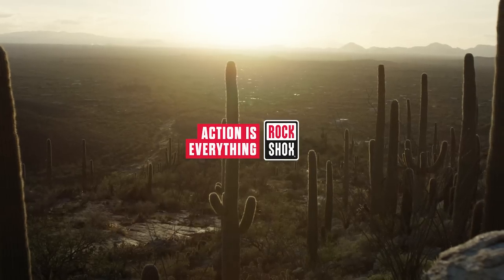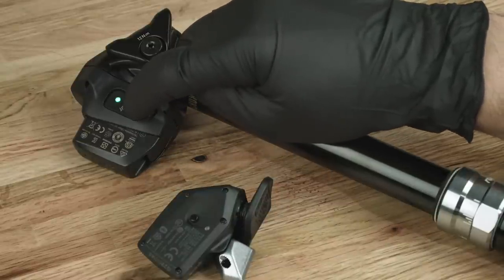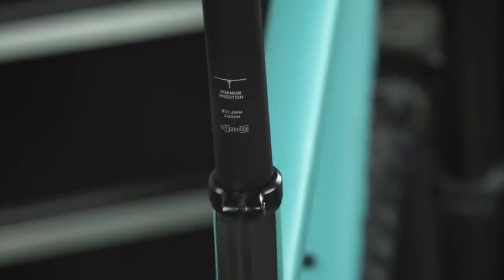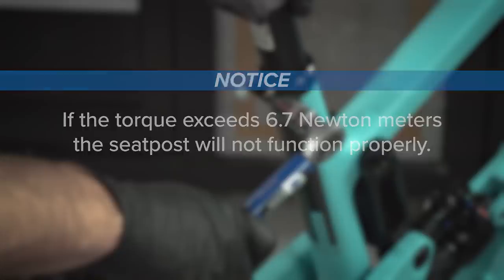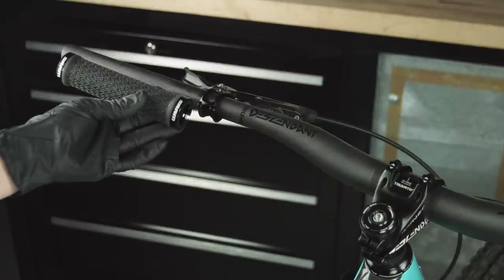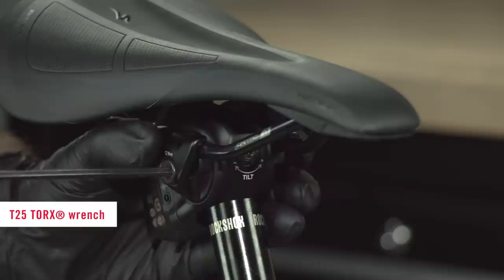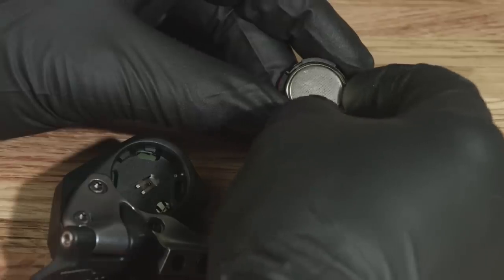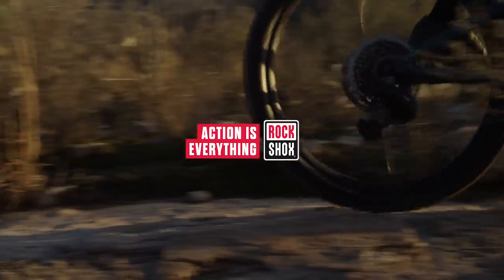RockShox Reverb AXS™ Installation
This video will guide you through the installation procedure of the RockShox Reverb AXS™ Seatpost.

00:00 - System Pairing
01:12 - Seatpost Installation
02:09 - SRAM AXS™ Controller Installation
02:12 - MatchMaker™X Clamp
02:47 - Discrete Clamp
03:14 - Saddle Installation
03:59 - Seatpost Function
04:15 - Controller Battery Replacement
04:41 - SRAM AXS™ App